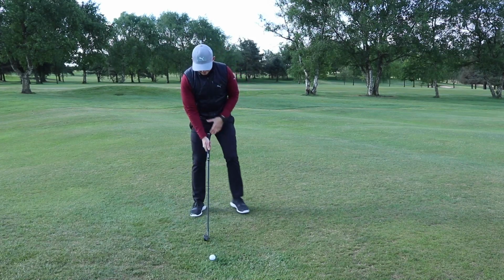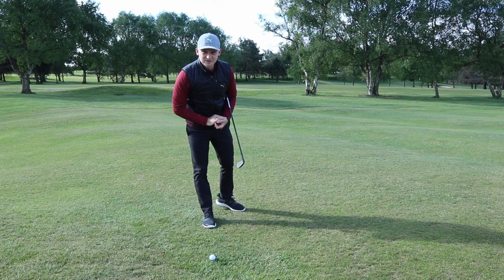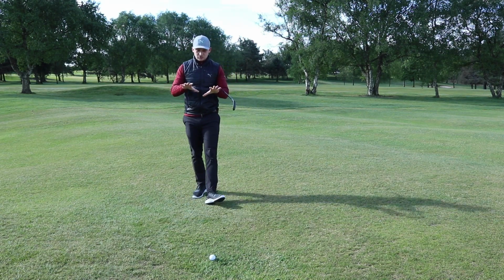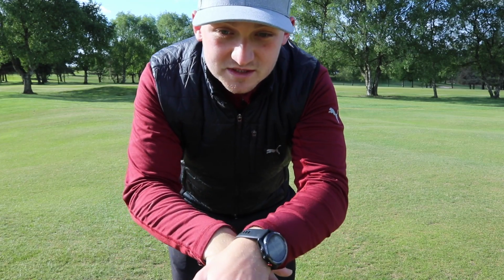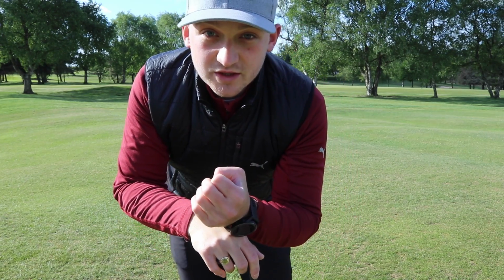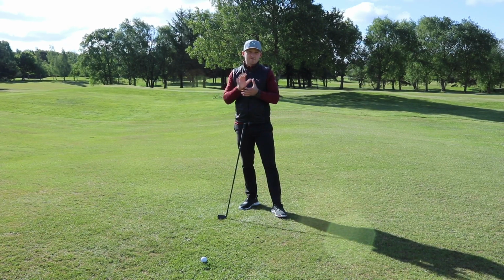HOW TO KEEP ROTATING THROUGH IMPACT AND STOP FLIPPING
YOU CAN'T BELIVE HOW PURE YOUR STRIKE WILL BE!

Today PGA golf professional is throwing it right back to one of his first ever golf lessons and something that i still use to this day! that is how good this drill and move is for your driver and iron swing!

This drill will answer all your questions: How do i rotate through impact? How do i open my hips at impact? How do i open my hips like the pro golfer swing? What is the best drill to open up at impact? How do i get my hands ahead of the golf ball? What are the best impact drills for my irons? The best impact drills for my driver? Add yards to my driver through rotation? and how do I add rotation in my downswing like the pro golfers

ALL ONLINE LESSON TAKE PLACE VIA THE APP SKILLEST,

2020 is starting thick and fast and during the 2022 golf season you can expect to see me across all golf channels and working providing golf tuition for GOLF MONTHLY.